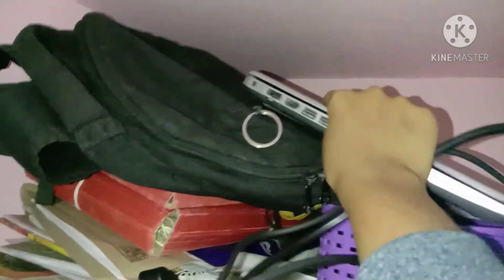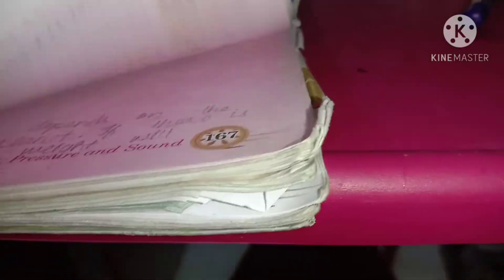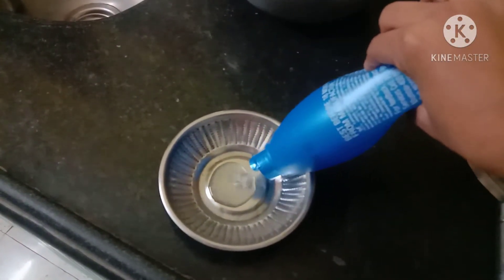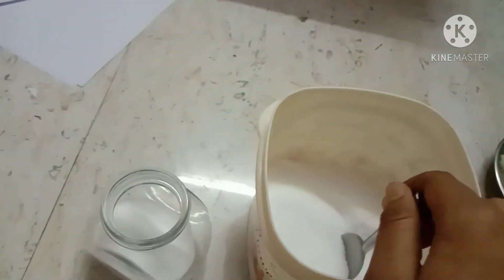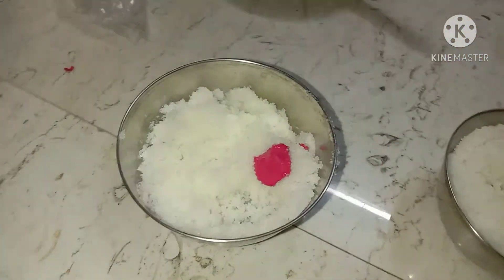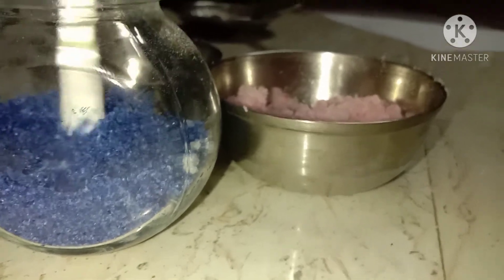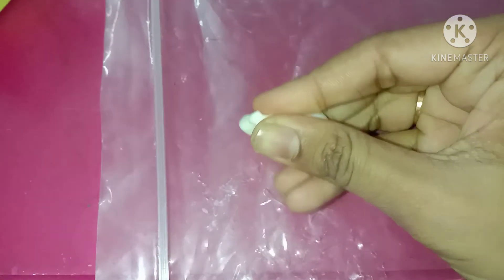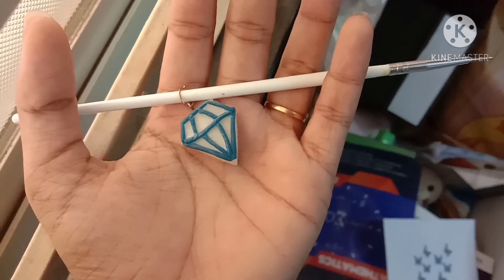aesthetic diy with the things you have (part 1)✨✨✨hellocrafters!!! 💫💫⭐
Hello crafters!!!
Try these cute aesthetic diys and lets welcome the January of 2021 with smile on our faces.
Only your support can give me happiness.
Wishing a very happy Christmas to you guys🌲⛄🌬️🦎🌲🌲🌲❤️❤️